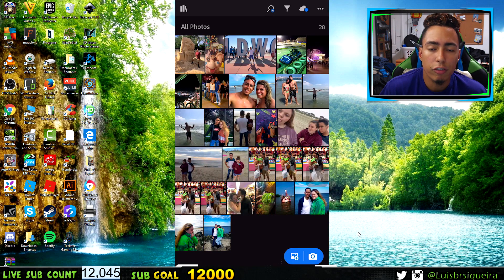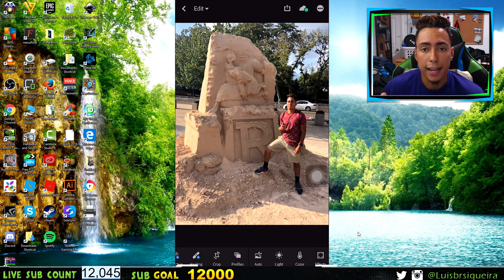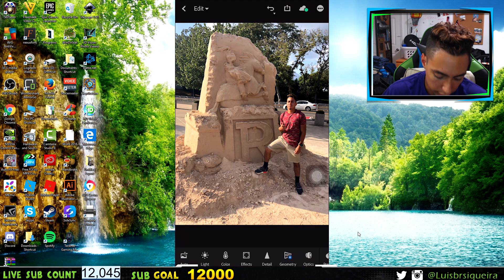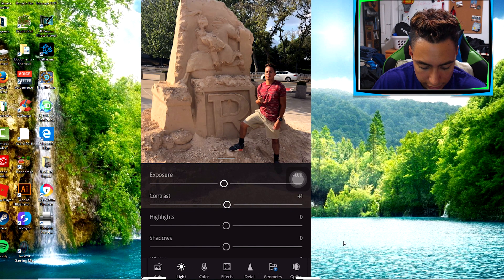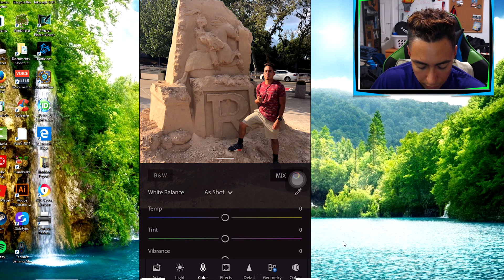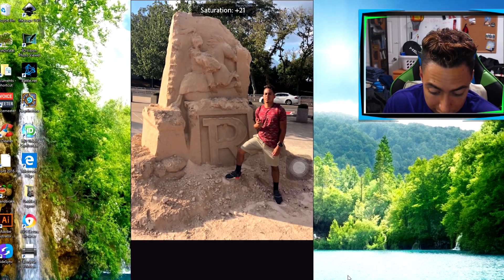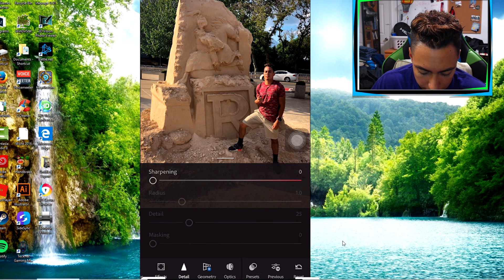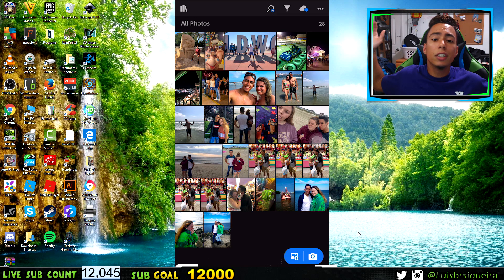The Best Photo Editing App For iPhone and Android 2018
The Best Photo Editing App For iPhone and Android to edit photos for Instagram. In This video, I show you guys the best photo editing app for iPhone and Android. I show you guys how to edit the photo automatically and manually using this app. Follow the steps and you will see how your photos will look better.

App Link For...

My Equipment :)